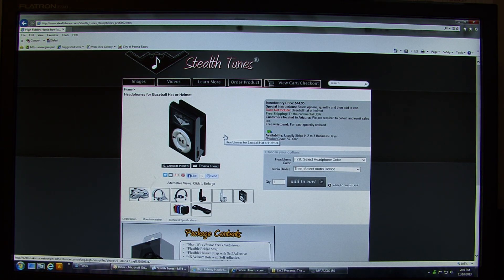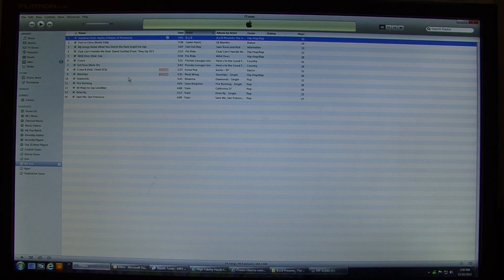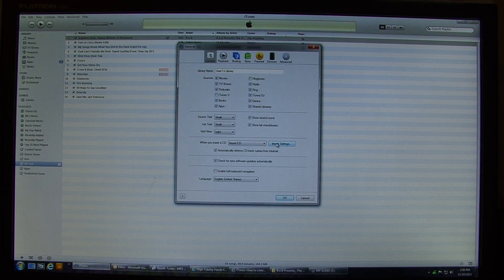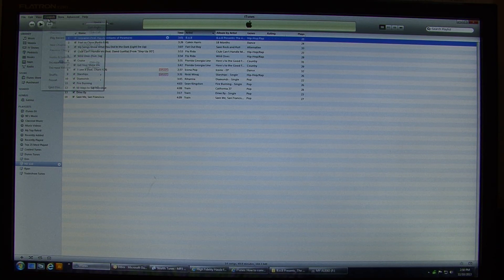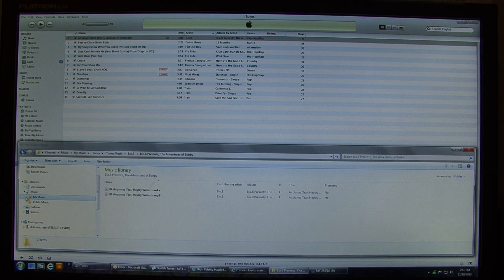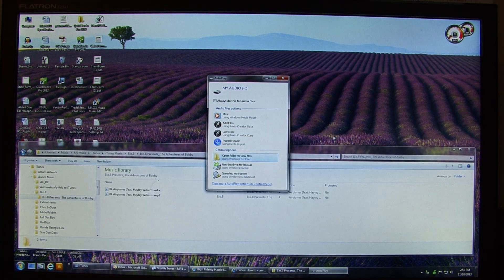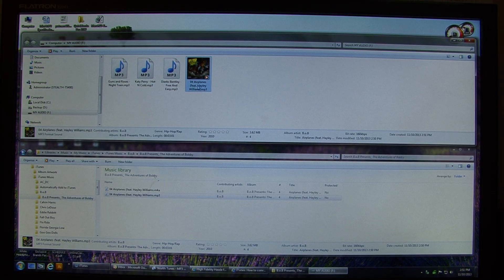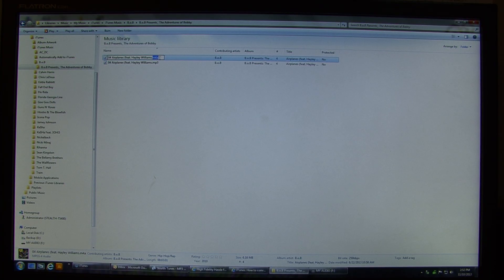How to play Itunes songs on my MP3 player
Some MP3 players won't directly play songs from ITunes.  This video explains how to convert ITunes songs to play on an MP3 player.